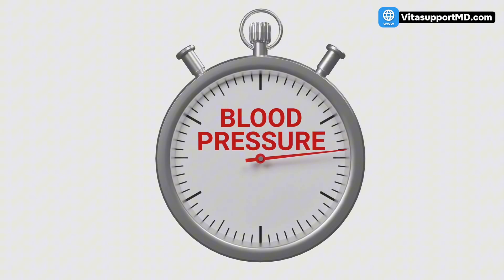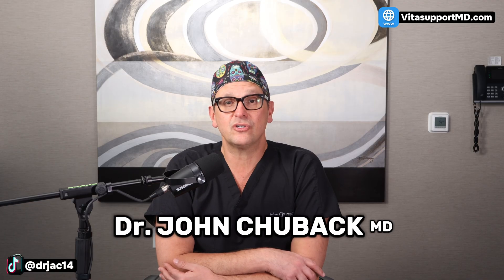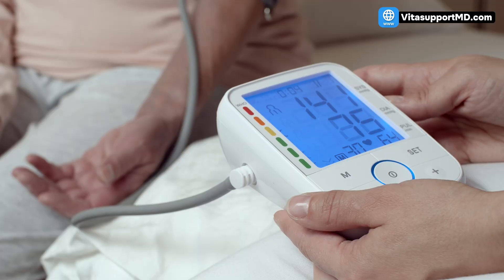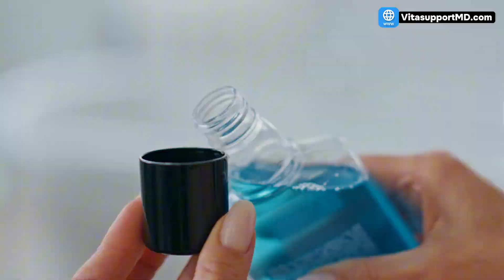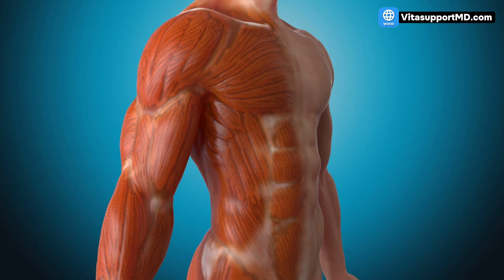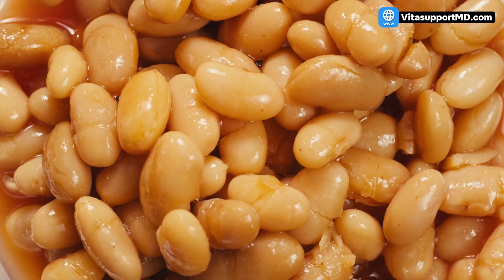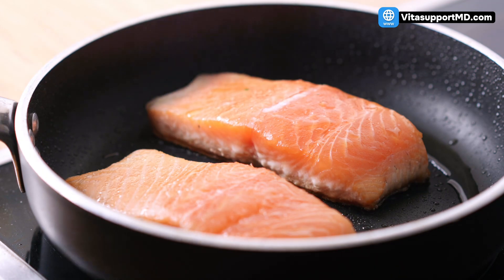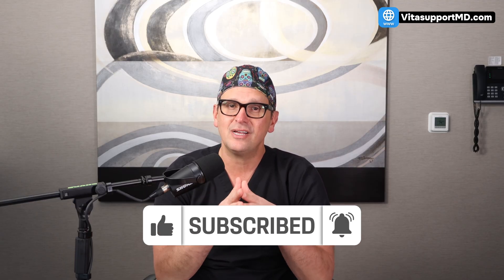Eat These 2 Foods to Lower Blood Pressure FAST (Doctor Explains)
🌐 Dr. Chuback is the Founder of VitasupportMD and Chief Medical Officer of Chuback Vein Center

This is the fastest, simplest way to drop your blood pressure without changing a single medication, and you can measure the difference in hours, not weeks.

Most people focus only on cutting salt, but the real power lies in adding specific foods that improve blood vessel flexibility and fluid balance. In this video, Dr. John Chuback, cardiovascular surgeon and circulation expert, breaks down two evidence-based food groups that lower blood pressure naturally, plus a third that protects your arteries for life.

You’ll discover:
- How beetroot and leafy greens create Nitric Oxide, a natural vasodilator that widens arteries and - lowers pressure fast
- Why beans, lentils, and legumes rebalance potassium and magnesium to help the body flush sodium and block unwanted calcium
- How Omega-3 fatty acids reduce arterial inflammation and improve long-term heart health
- The proven clinical data showing real drops in systolic and diastolic blood pressure
- The exact daily servings that deliver measurable results

These foods don’t just lower numbers, they fix the underlying vascular mechanics that cause hypertension in the first place.

💬 Have you tried any of these foods to improve your blood pressure? Which ones worked best for you? Share your experience in the comments — Dr. Chuback reads them all.